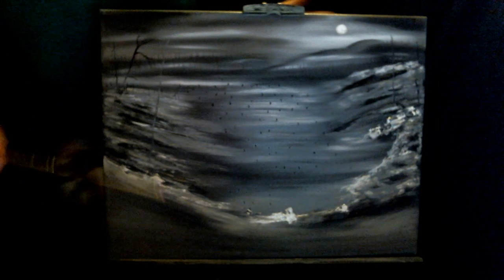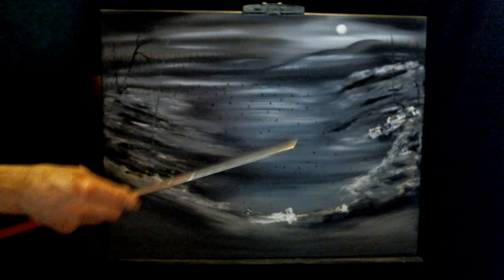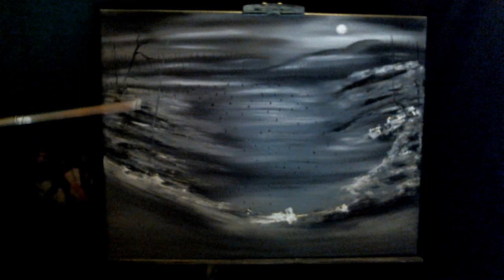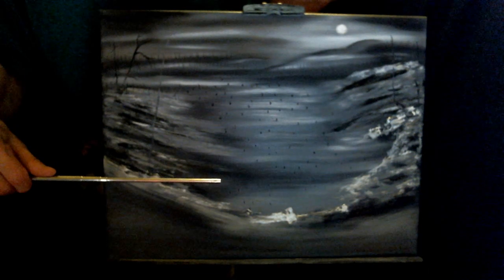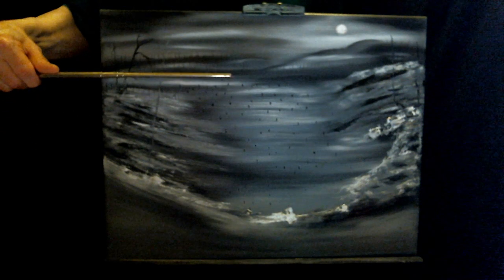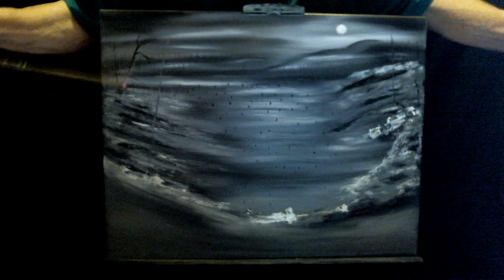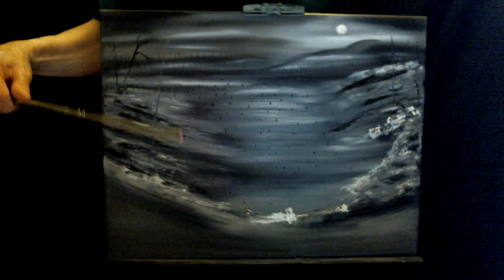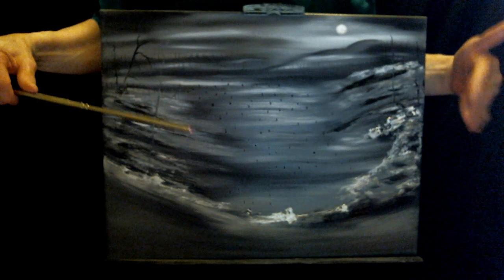VALLEY OF THE DEAD _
Title
1/4 - Completed - A Sneak Peek - This New Painting Should Be Finished In About - 5 Weeks From Now __
Artist
Bradley Thomas Enfield - Fine Art -
14'' x 18'' - Standard Canvas _
Upcoming Release_ Watch For Details _ 2024 _
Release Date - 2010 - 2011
Release Years Of My Original Paintings _
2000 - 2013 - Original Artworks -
Bradley Thomas Enfield _
Penny The Lonely Clown
Spidey Presents
Enfield Fine Arts
Bradley Enfield
Emails
Recording Date
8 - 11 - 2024